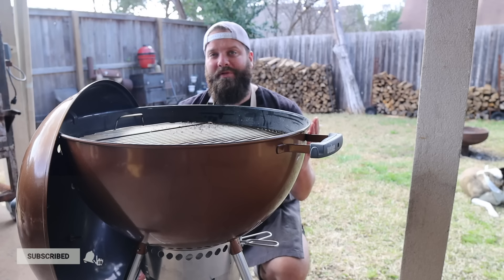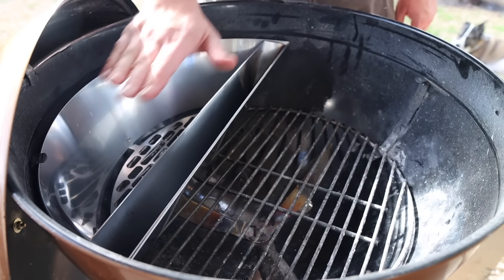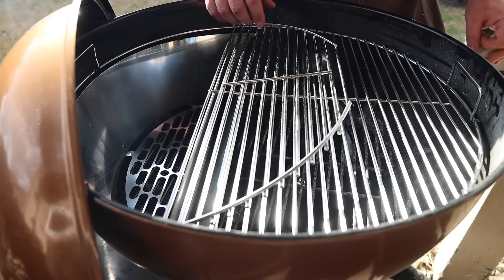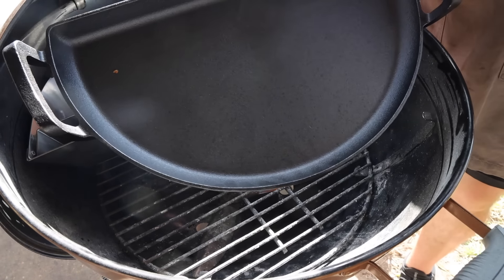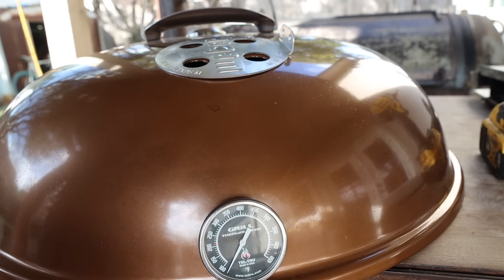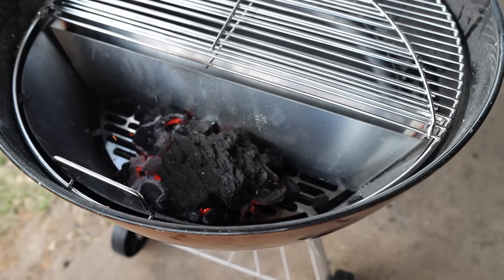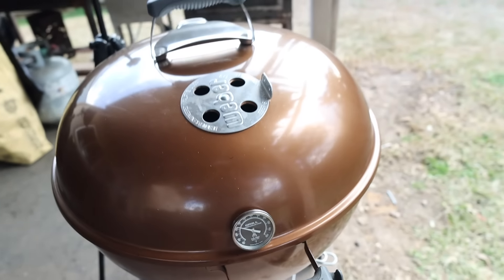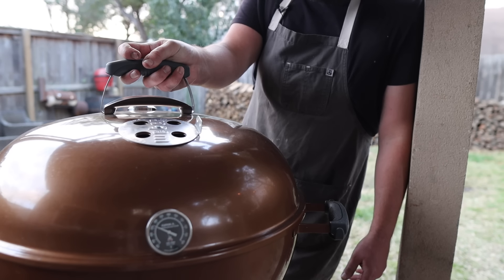The Best Weber Kettle Setup | Chuds BBQ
How to maximize your weber kettle for hot and fast & low and slow cooking with the best accessories

►Wagyu Tallow
►Flame Thrower
►Drone
►Injector
►Meat Slicer
►High Temp Cheese
►Fryer
►Vegi Grill Pan
►Vitamix Blender
►Black Pepper
►Beef Tallow
►Pink Salt
►Mixer
►Chef Knife
►Sausage Stuffer
►Hog Casings
►Meat Grinder
Cabelas 1/2hp
►Food Processor